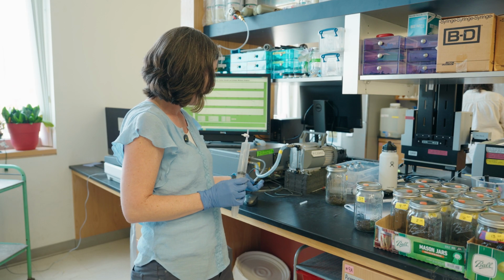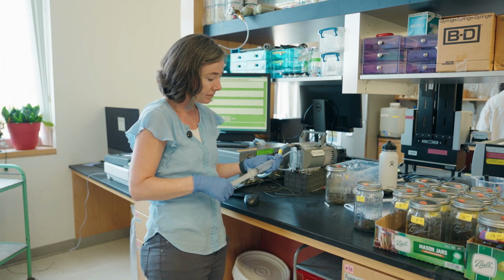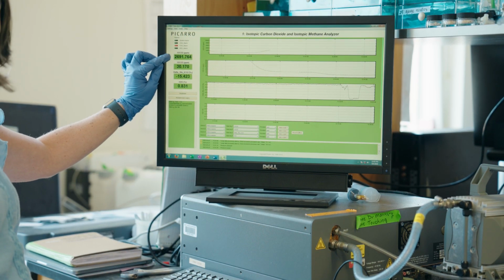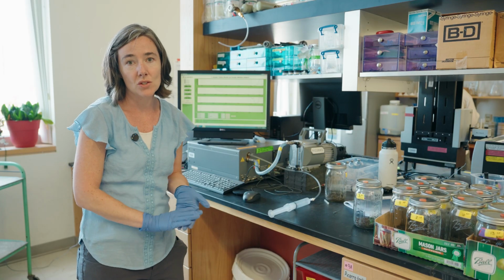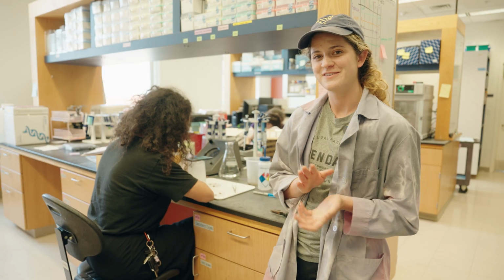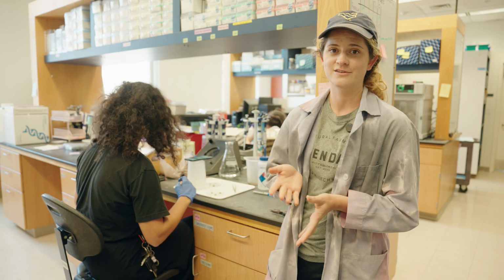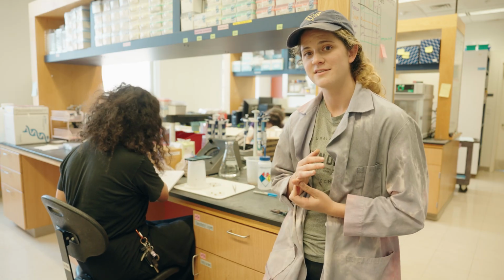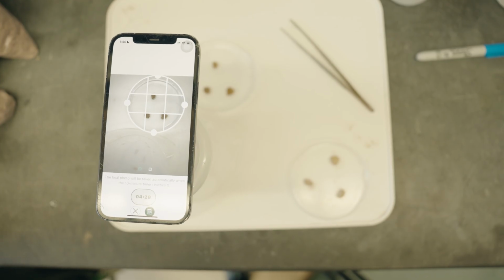Appalachian Soil Health Foundations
Learn the basics of soil structure and health, while learning tools to mitigate and address compaction, infertility, and erosion.

Taught by:
Ember Morrissey, Ph.D.
Associate Professor
Department of Biology, West Virginia University

Kinsey Reed Close
Graduate Student
Morrissey Lab, West Virginia University